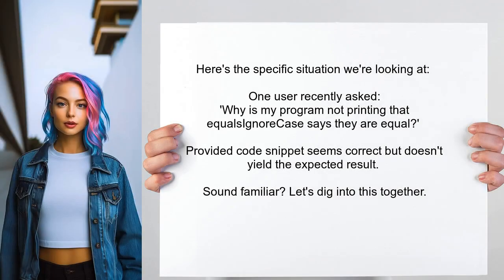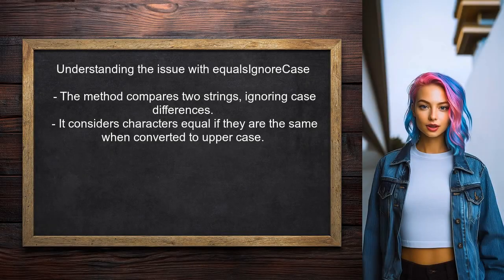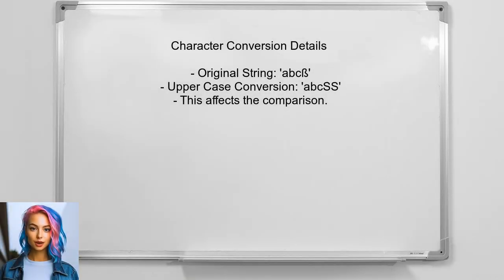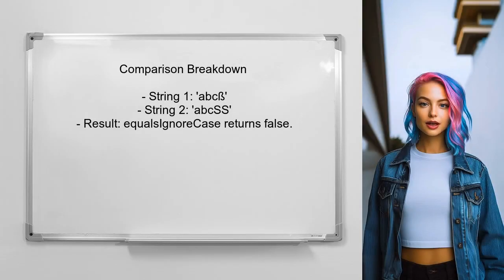Why EqualsIgnoreCase() Isn't Working: Common Issues and Solutions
In this video, we dive into the intricacies of the `EqualsIgnoreCase()` method, a commonly used function in programming for comparing strings without considering their case. Despite its utility, many developers encounter issues that can lead to unexpected results. Join us as we explore the common pitfalls associated with `EqualsIgnoreCase()`, and provide practical solutions to ensure your string comparisons work as intended. Whether you're a beginner or an experienced coder, this guide will help you troubleshoot and enhance your coding skills.

Today's Topic: Why EqualsIgnoreCase() Isn't Working: Common Issues and Solutions

Related to